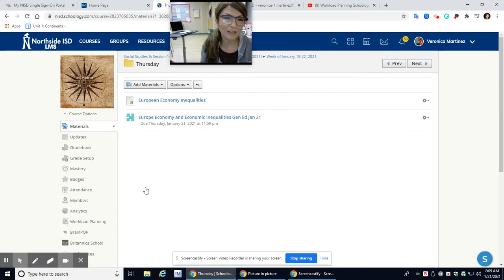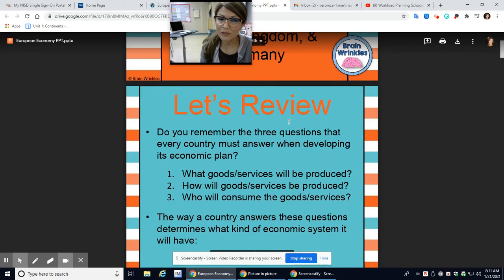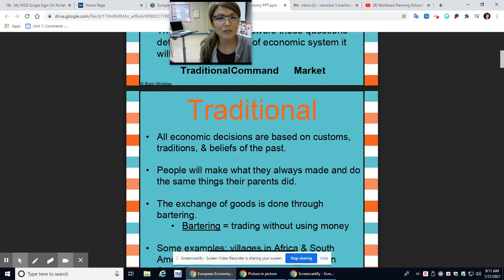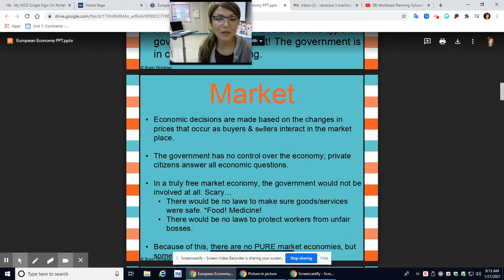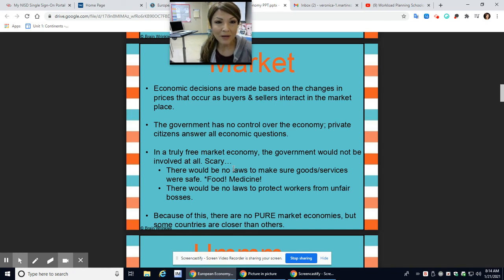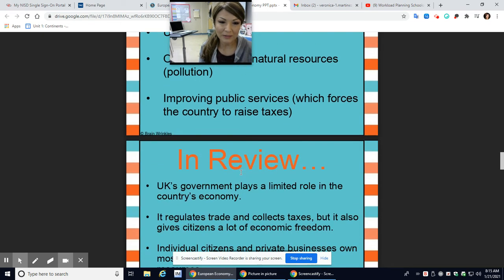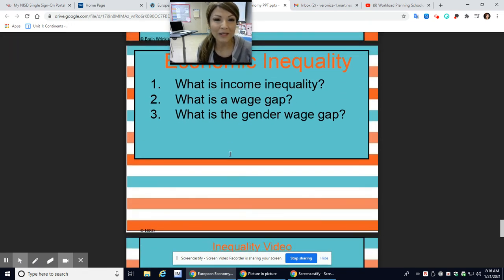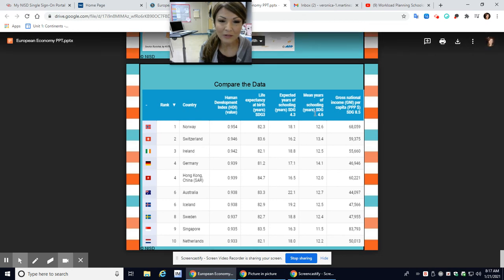Ms. Martinez lesson video on Europe Economic Inequalities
Please watch the video for todays lesson